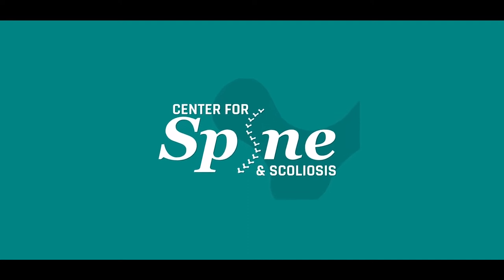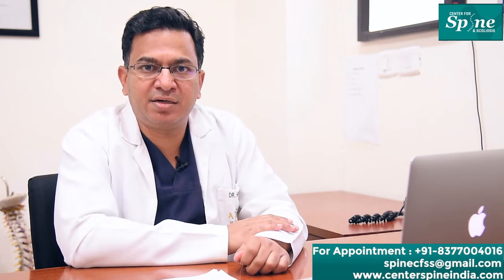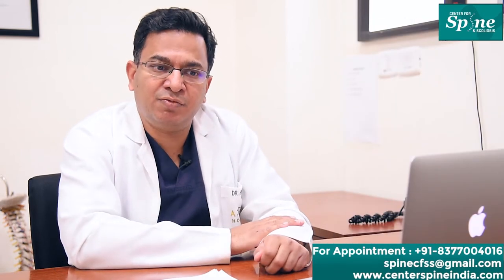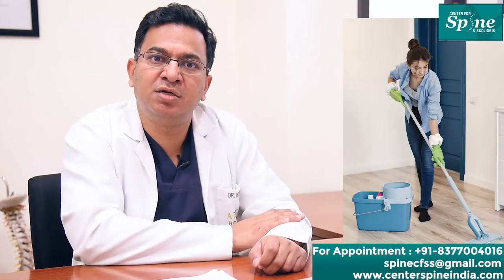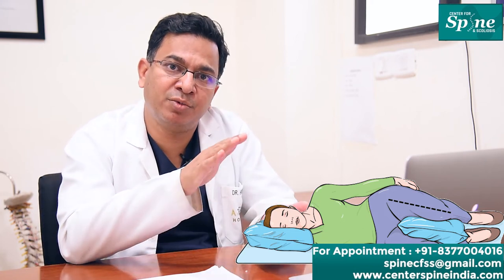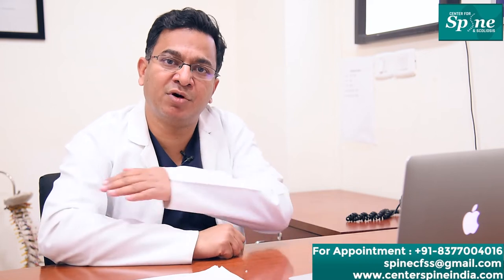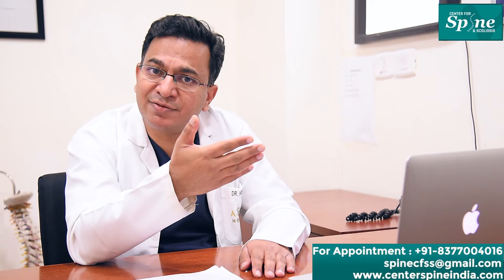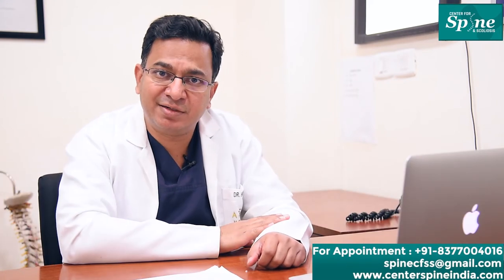How can Slip Disc Patient avoid Surgery? askdrhiteshgarg Slip Disc Doctor in India Artemis Hospital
Lumber slip disc patients should avoid anything that puts extra weight or extra pressure on the disc; like
They should avoid lifting heavy objects by forward bending
Like during in routine household work we should avoid;
• lifting heavy cylinders
• lifting sofas
• lifting chairs or
• lifting dining tables
Similarly, when we are cleaning the house, we should avoid
• Cleaning the house by bending forward rather we should use a standing broom to clean the house or to clean the floors
• We should avoid sitting cross leg for long periods of time either on the floor or on the bed
• We should avoid squatting for long if we have numbered slip disc problem

 Whatsapp your X-ray films/MRI films along with short history of your complaints to 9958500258